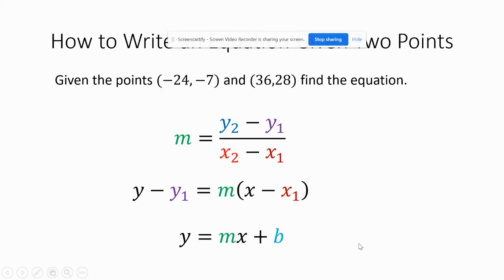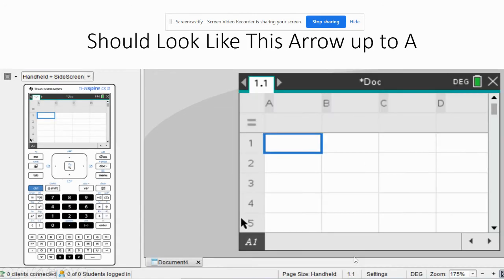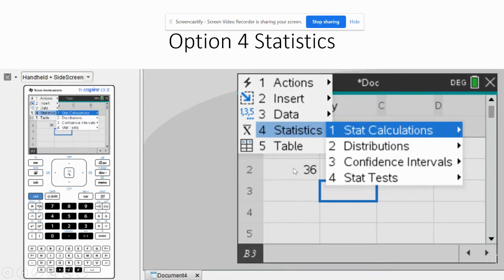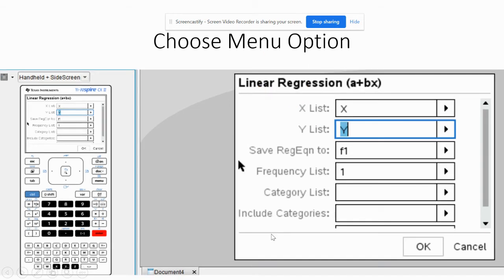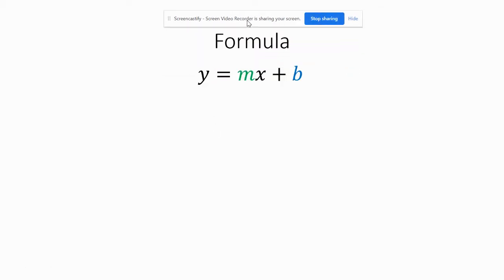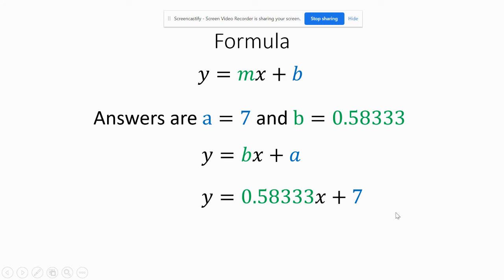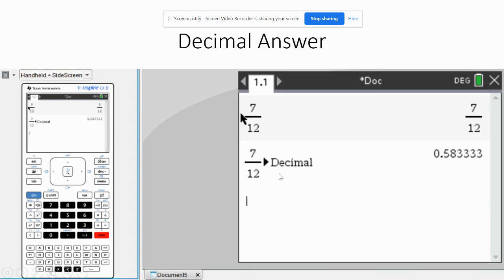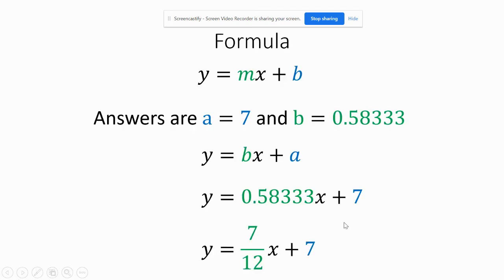Linear Regression with the Inspire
Use the Inspire to find the Linear Regression to write an equation